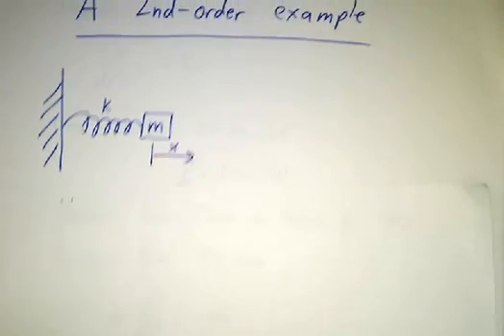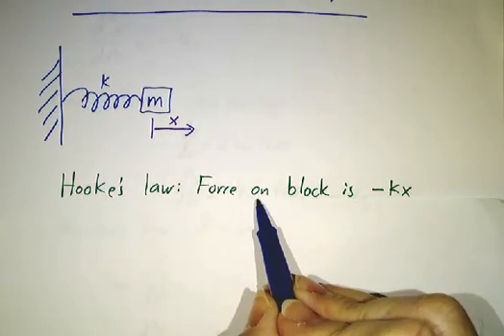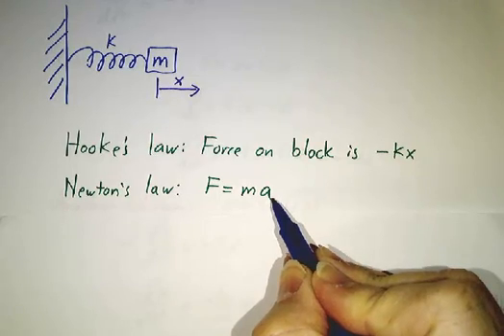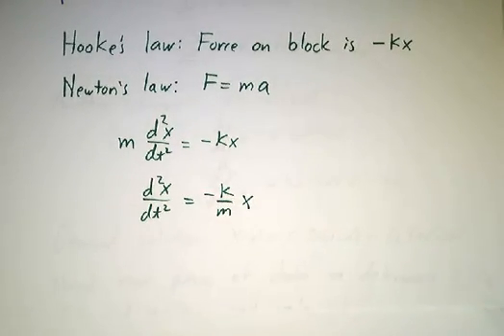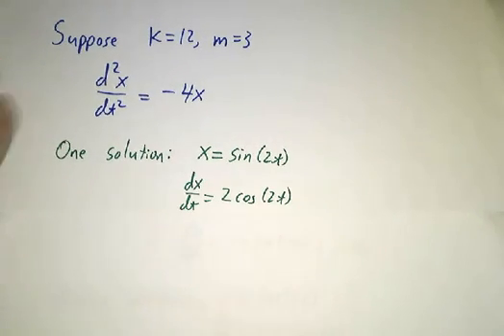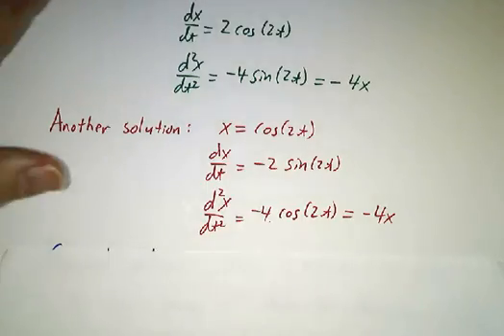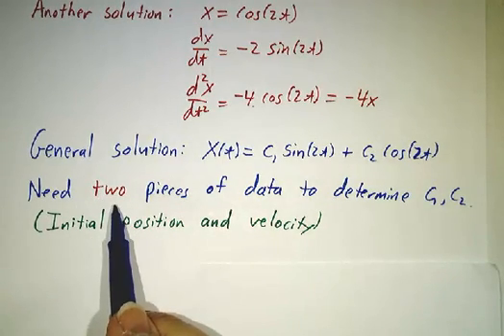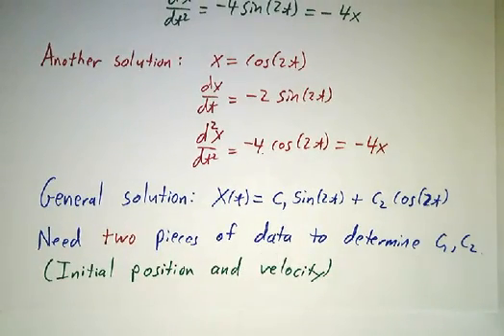A Second Order Problem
Not all problems in science can be modeled with first order differential equations. Many physics problems, like this block and spring example, involve second order differential equations.